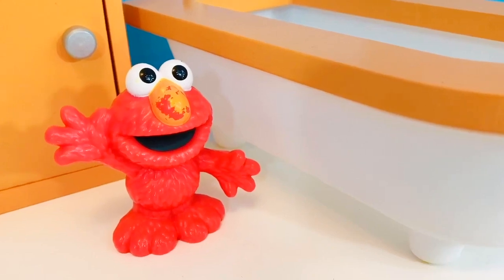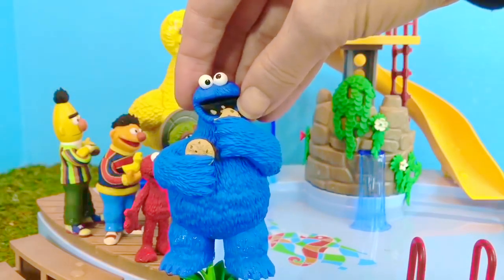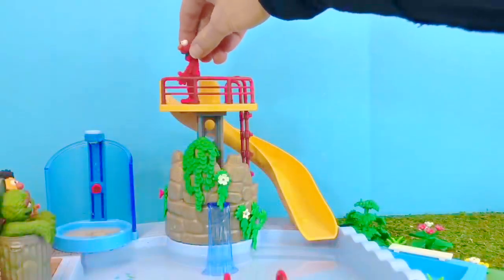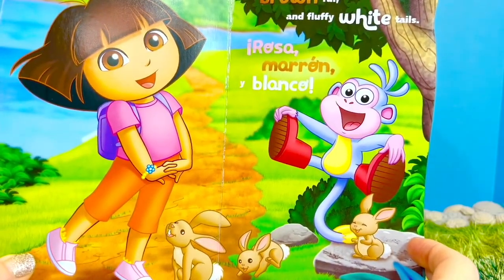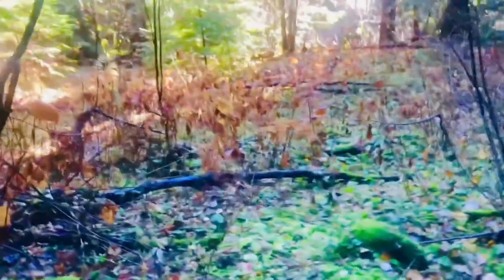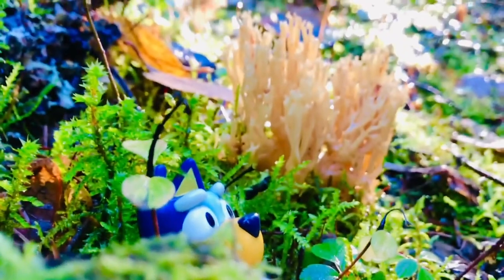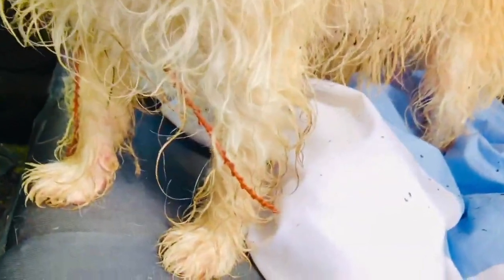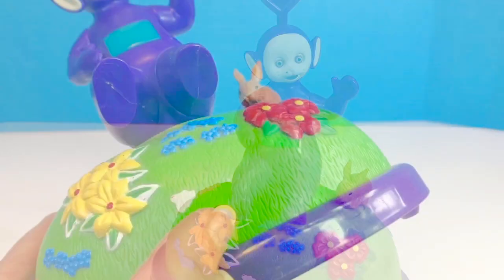POOL WATERSLIDE Elmo Sesame Street Playmobil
Best learning educational videos for young kids with toys English episodes ELMO and Seseme Sesame Street toy figures characters dolls spelling words with chunky letters WATERSLIDES Playmobil swimming pools playset. Dora The Explorer read aloud along board books Colors with flowers. Bluey family explores nature and plants and Tinky Winky Teletubbies talking money bank coins!